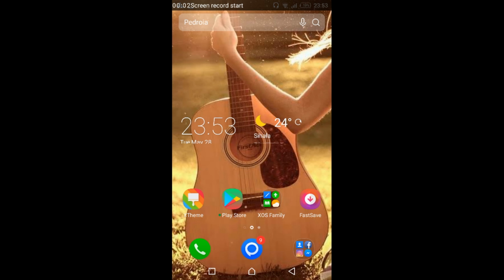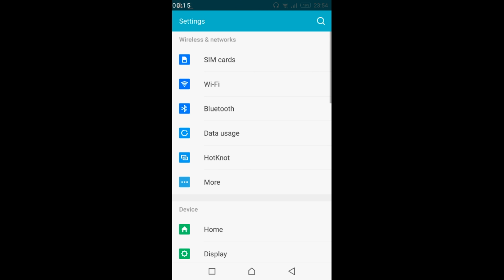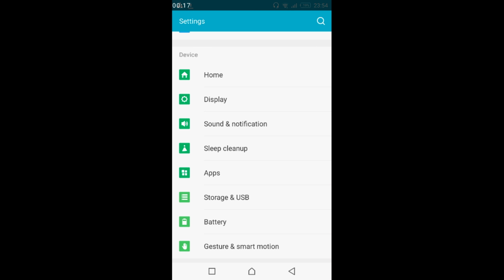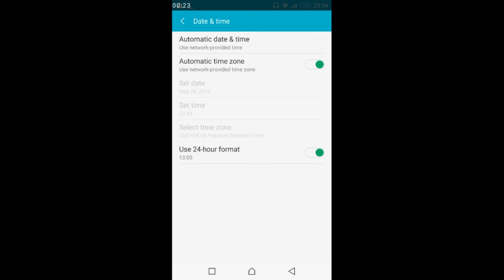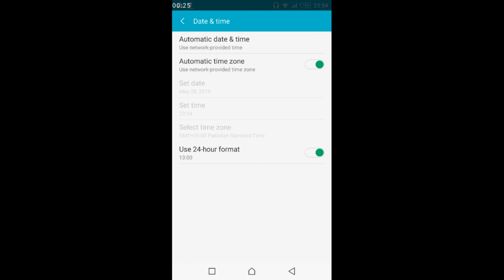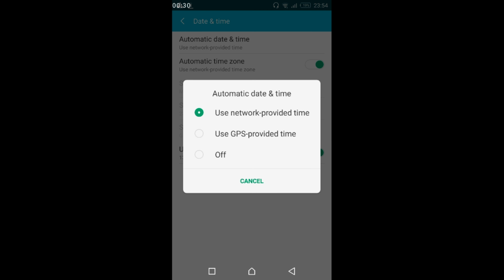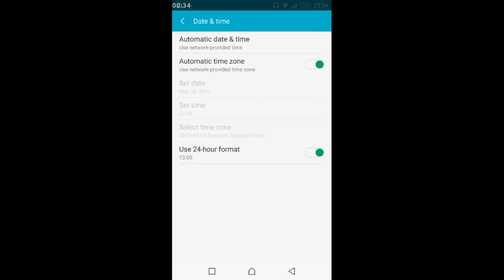How to Fix Whatsapp Error Adjust Date UPDATED 100% WORKING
Learn How to Fix Whatsapp Error Adjust Date